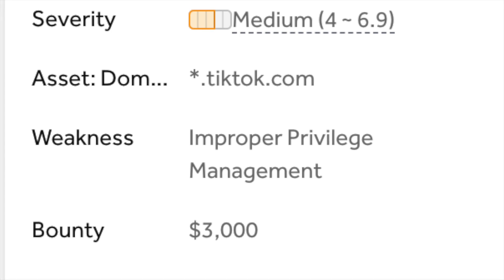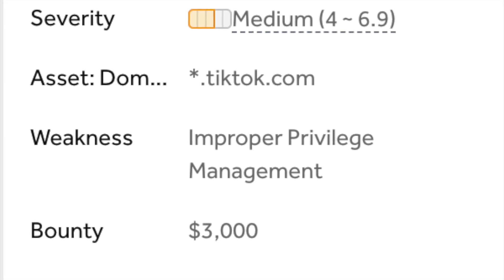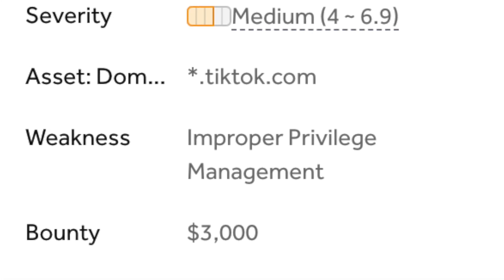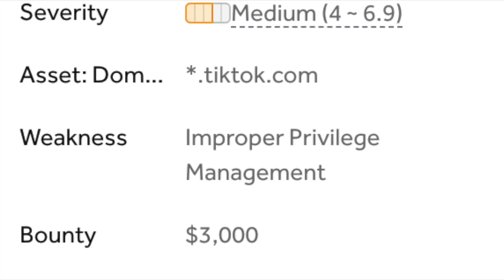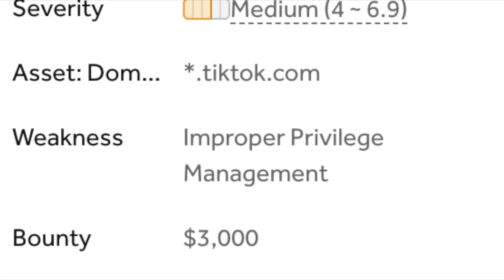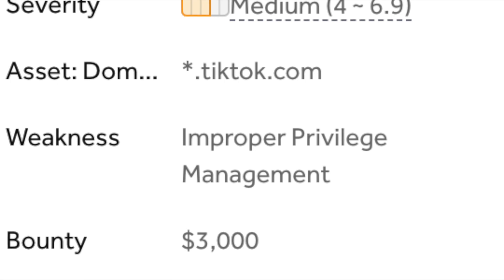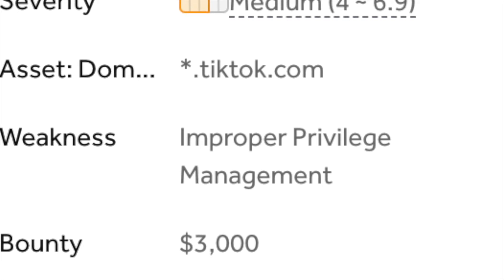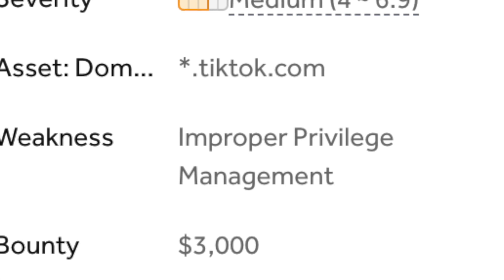IDOR bug affecting TikTok allowing for unauthorized account changes (Bug Bounty Report)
This is an IDOR/BOLA issue found via Bug0xF4 member 'Doc' whilst hunting on TikTok's bug bounty program. This issue has now been fixed and we have been given permission by TikTok to post this video.